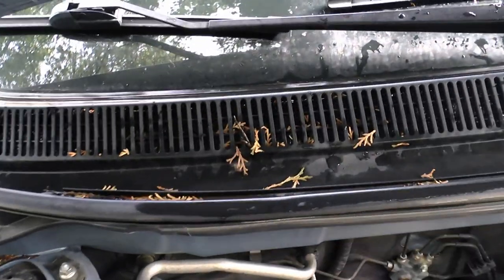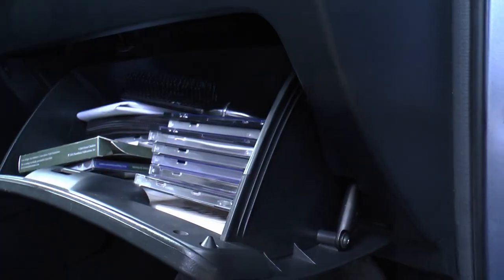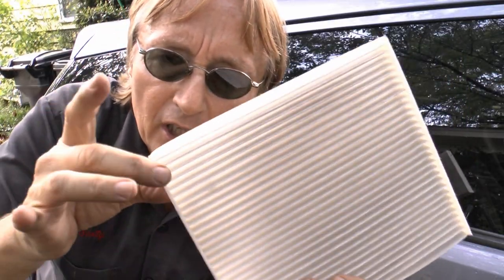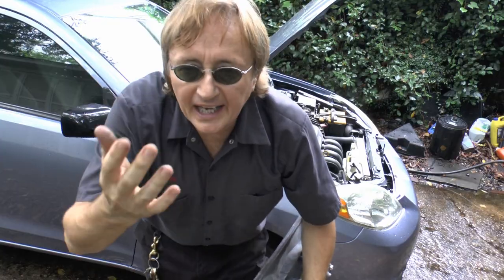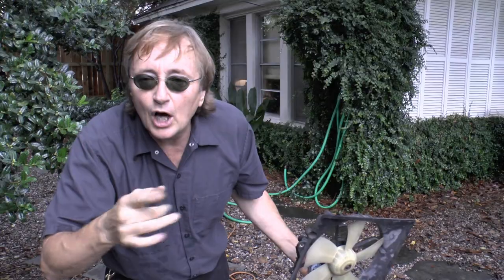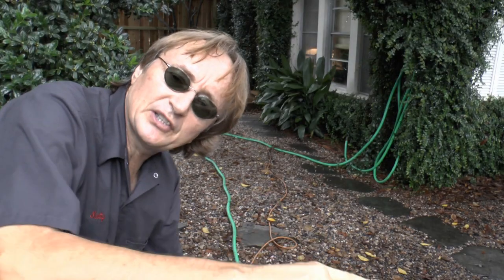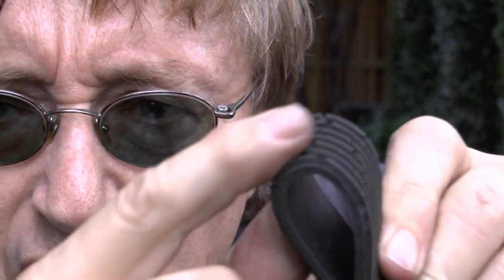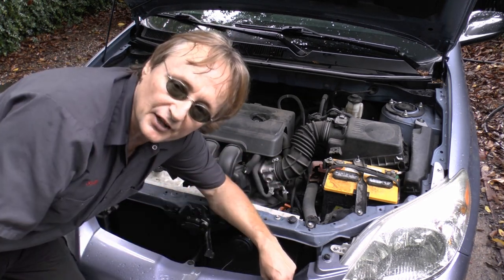How to Keep Your Car's AC Blowing Ice Cold for FREE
Car ac repair. How to keep your car's AC blowing ice cold for free with these easy to follow tips. DIY car ac repair and maintenance with Scotty Kilmer. How to easily maintain your car's AC system for free by yourself. A few simple things can save you tons. DIY car repair with Scotty Kilmer, an auto mechanic for the last 46 years.

⬇️Things I used in this video:
1. Screwdriver set
2. Common Sense
3. 4k Camera
4. Mini Microphone
5. My computer for editing / uploading
6. Video editing software
7. Thumbnail software